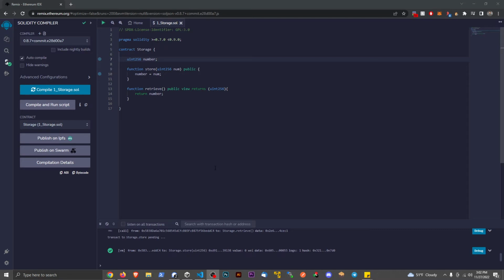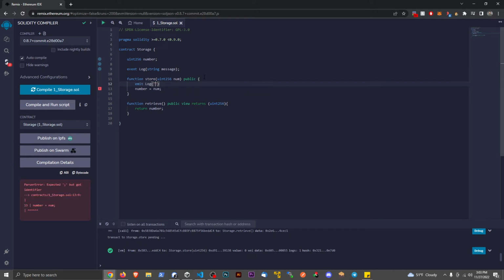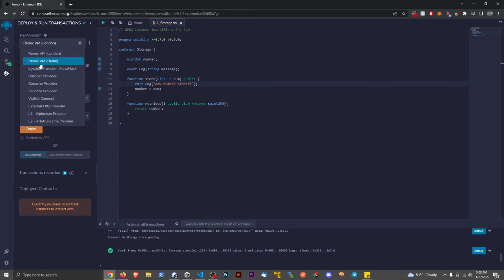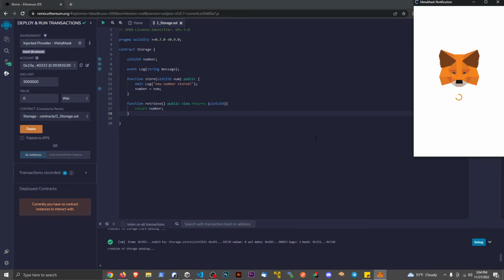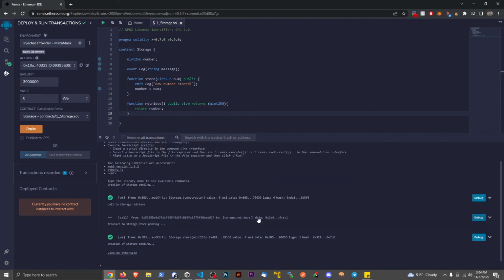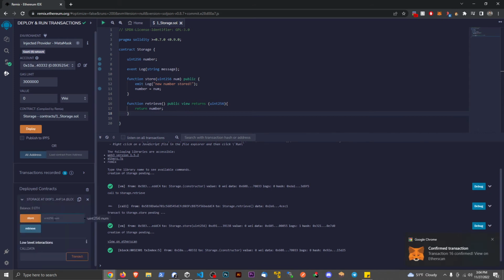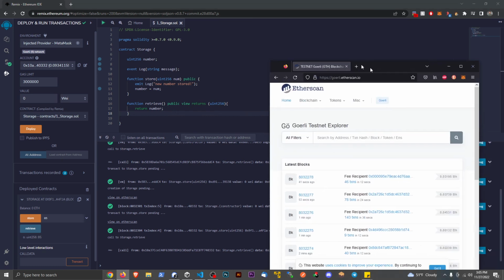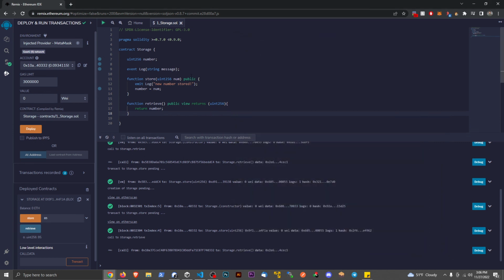Deploying Contract to Goerli Testnet from Remix! (Works for other networks too!, Mainnet Rinkeby)